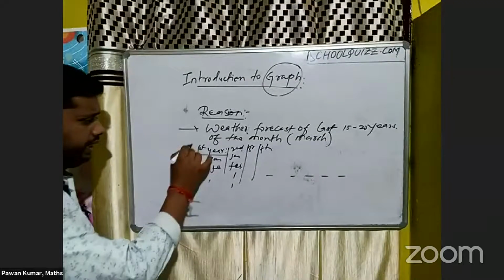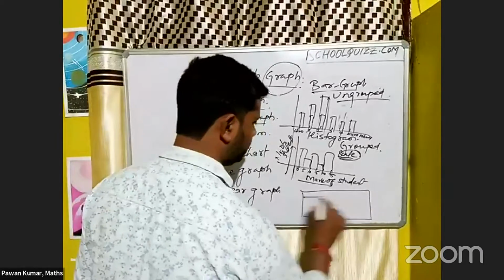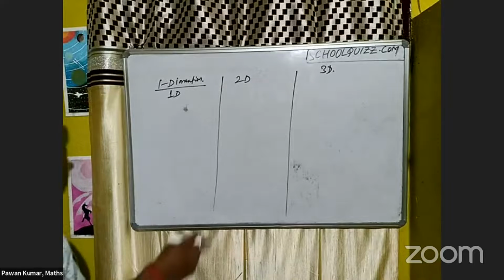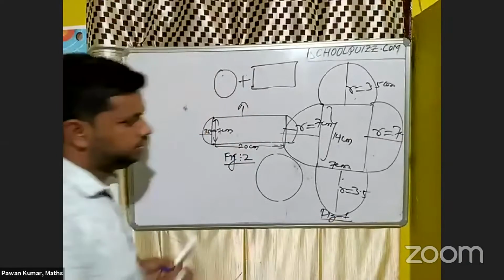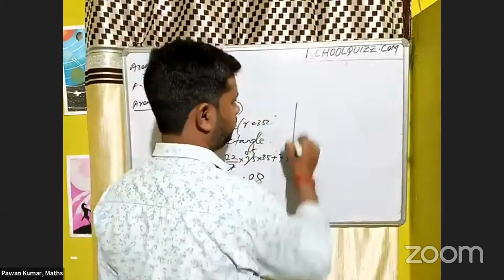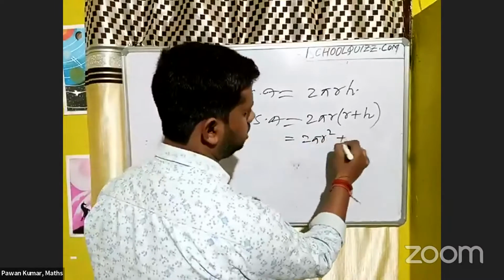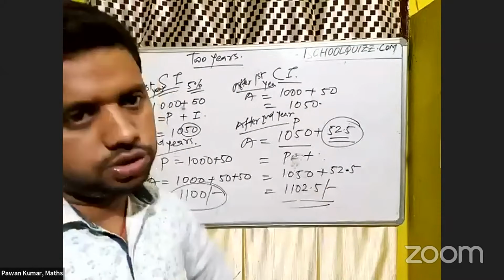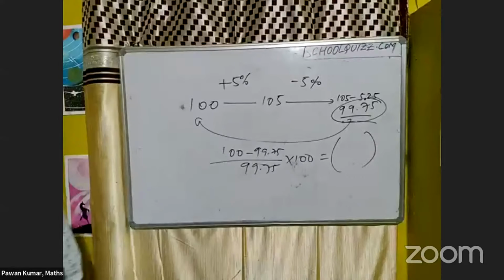Free Live Revision session for CBSE Students